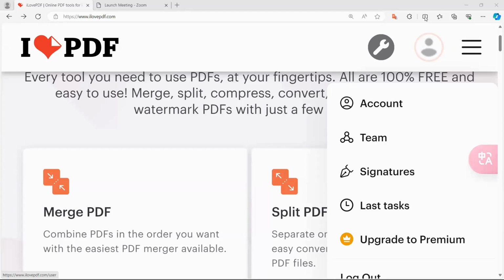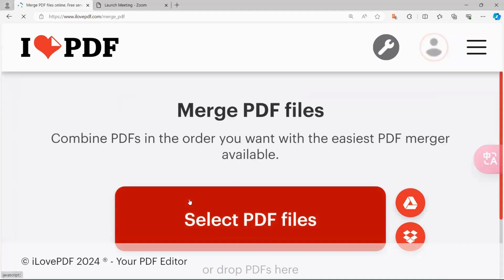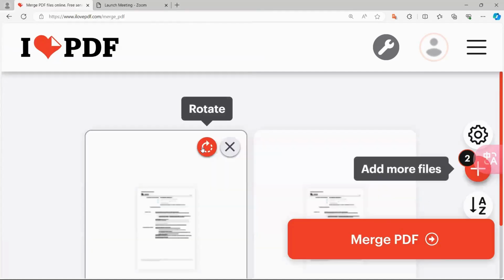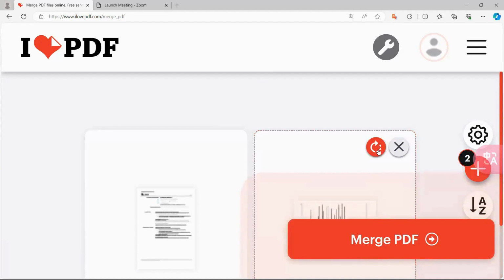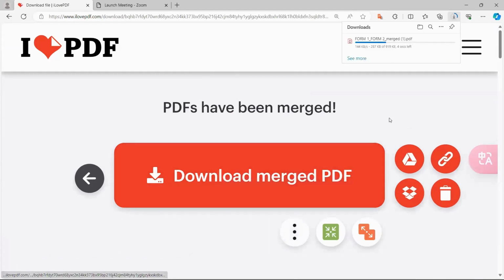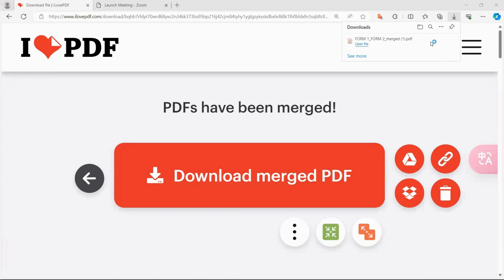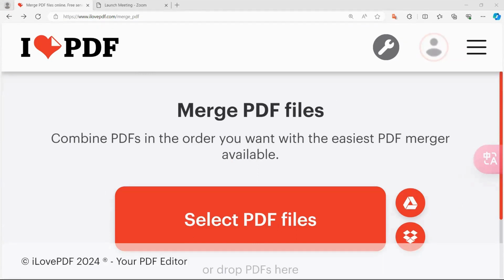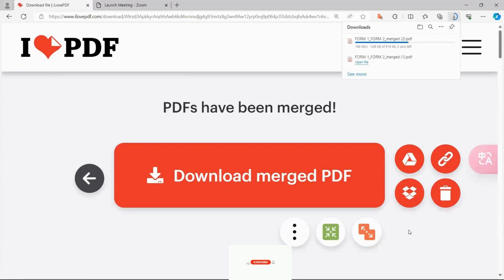How To Combine PDF's Into One-For Free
Learn How to Combine PDF Files with Ease! 🚀

👉 In this step-by-step tutorial, I'll guide you through the simple yet powerful process of merging PDF files effortlessly. Whether you're a student, professional, or just someone dealing with multiple documents, mastering the art of combining PDFs can save you time and streamline